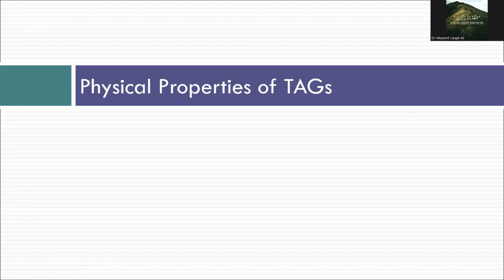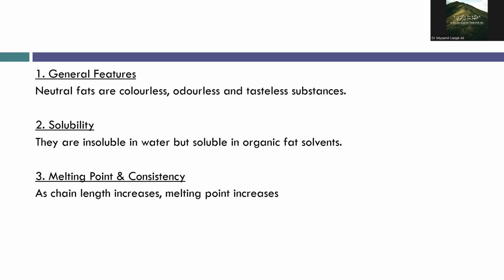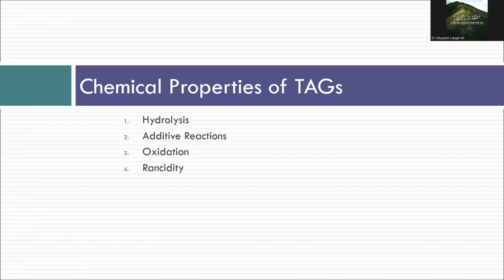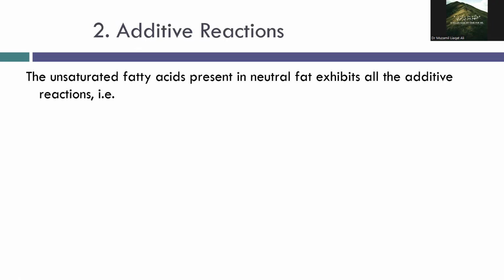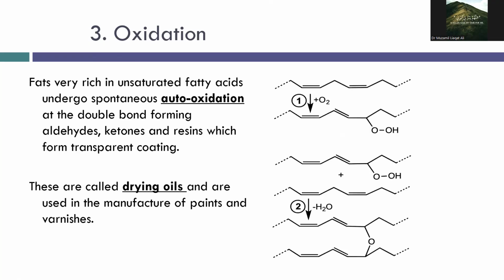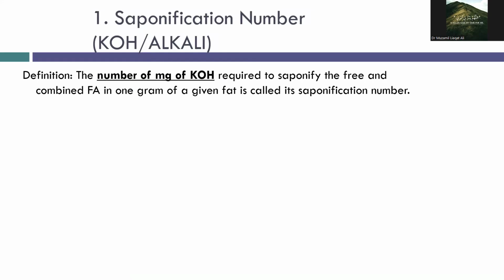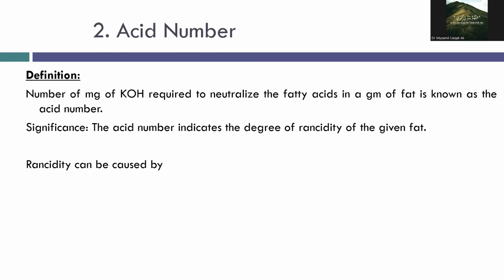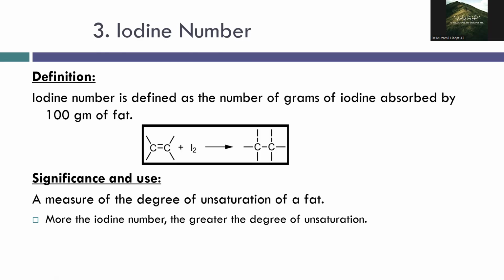Lipids Chemistry Lecture 02 : Properties of Triglycerides - Physical and Chemical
In this lecture, we explore the physical and chemical properties of triacylglycerols (TAGs), also known as neutral fats. Topics include solubility, melting point, emulsification, hydrolysis, hydrogenation, oxidation, and rancidity. We also discuss the three key analytical numbers used to identify fats and oils: saponification number, acid number, and iodine number. Ideal for biochemistry, nutrition, and medical students.